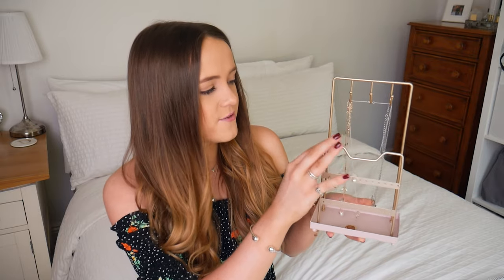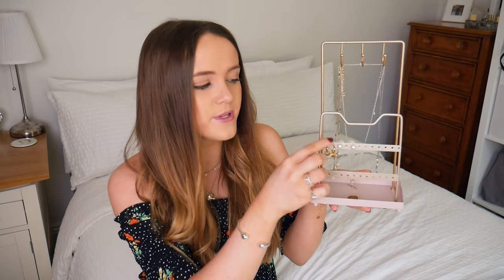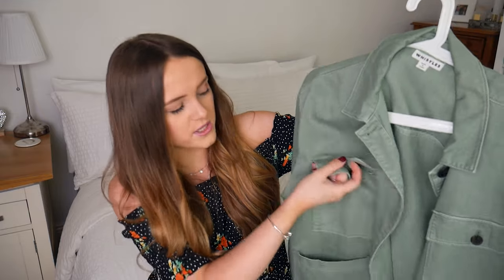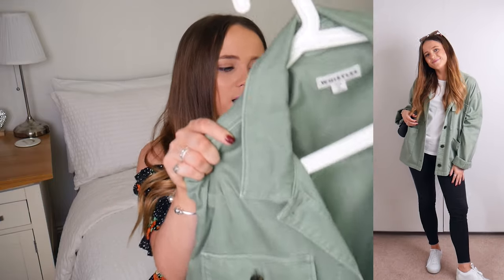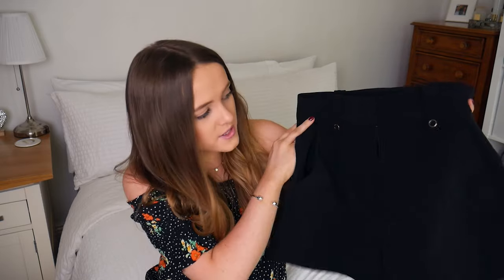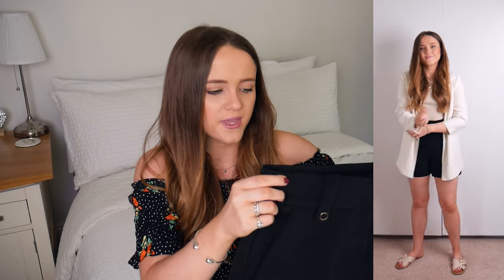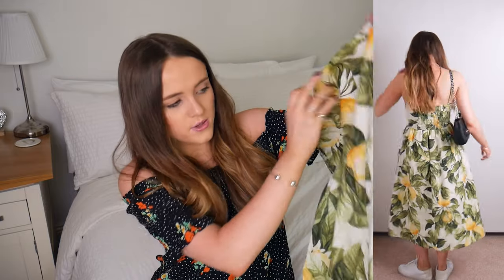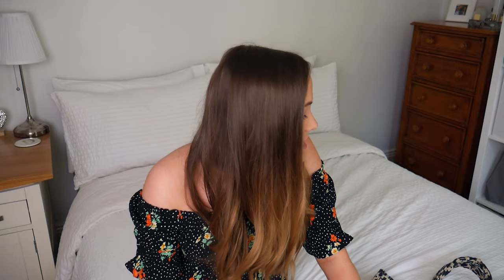HIGH STREET TRY ON HAUL AUGUST 2020 | H&M, Whistles, Allsaints, Mapiful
HIGH STREET TRY ON HAUL - Fashion + Homeware

♡ Links to all outfits below with the size I got shown

Hey guys! SO in todays video I have a mix of great pieces I have picked up recently on the high street! I have bits from H&M, Allsaints, Whistles and a little bit of homeware from Primark! I absolutely love everything I showed in this video and by the time this goes live I have already worn everything in it!! And of course the star of the video my new beautiful tote bag from H&M inspired by the amazing Dior book tote! At £24.99 I honestly think its great value and ahhh just so pretty!!! As always all comments welcome and I have popped the info to the Mapiful website below!!

Outfit 1
~ White shirt (UK 6) - Primark
Black jeans
Black cami top
Tote bag

Black jeans
Black cami
Black shoulder bag
White trainers

Outfit 3
~ Khaki Whistles jacket (UK 14)
Black jeans
White t-shirt

Black shoulder bag
White trainers

Outfit 4
~ Black shorts (UK 10) - not online! similar
Cream vest
Cream blazer H&M (similar)

Outfit 5
~ Lemon print dress (UK 8)
White trainers
Black shoulder bag

~ Tote bag Dior book tote inspired alternative

Dress - Old Zara!!

What I curl my hair with to get soft waves
Best natural fake tan (Used for years!)

Silver bracelet